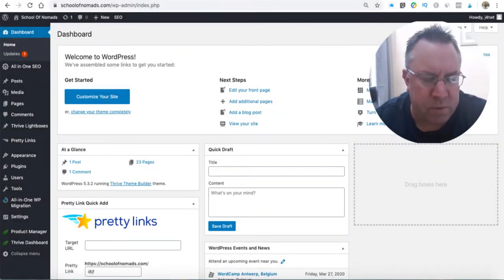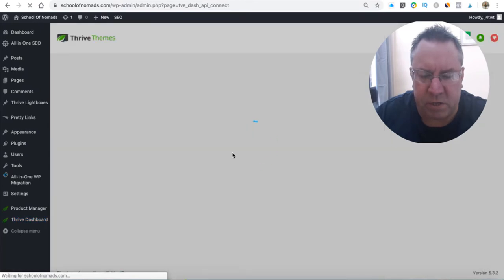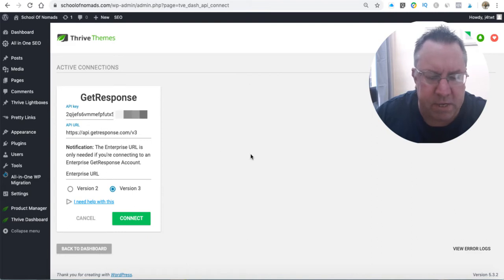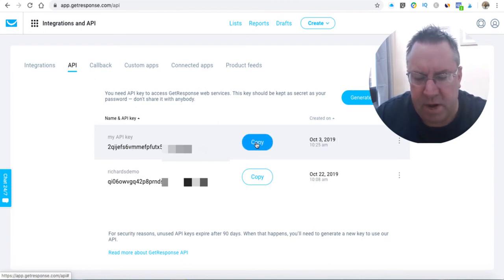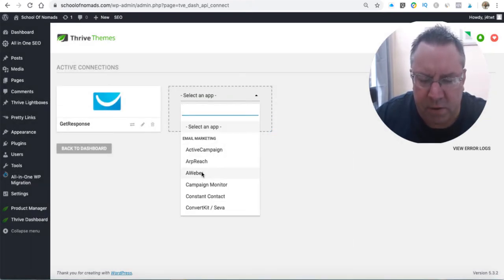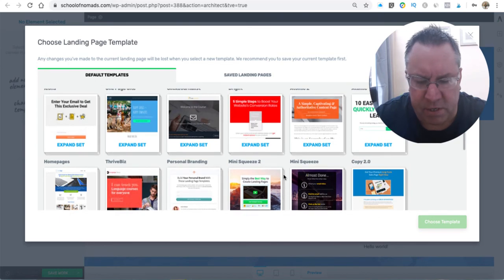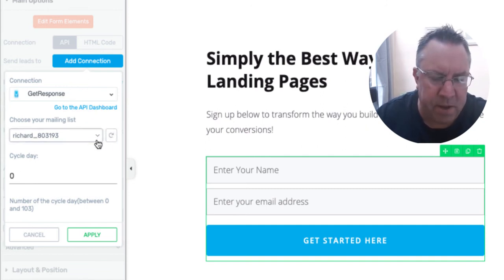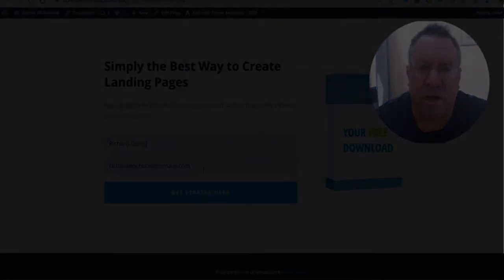Connect Autoresponder To Thrive Architect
In How Connect Autoresponder To Thrive Architect i will show you step by step how to connect any autoresponder to your Landing Pages/ Contact Pages in Thrive Architect. 💡 Find out more on how you can make money